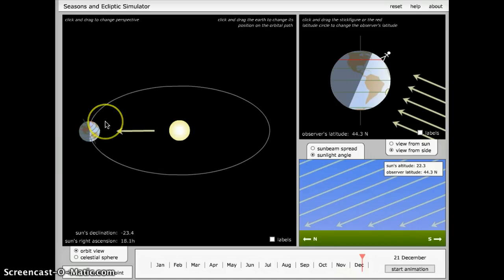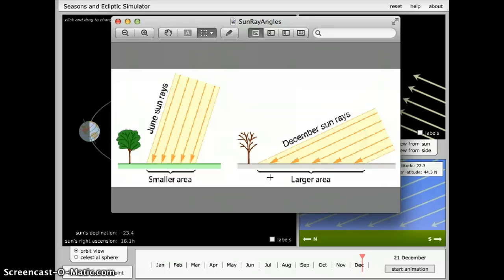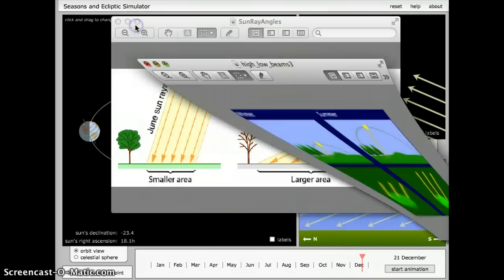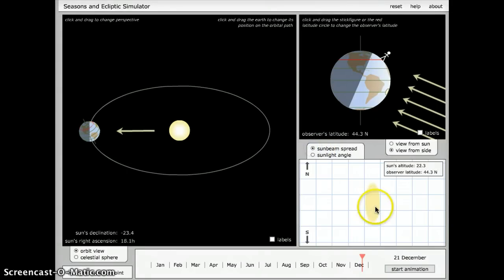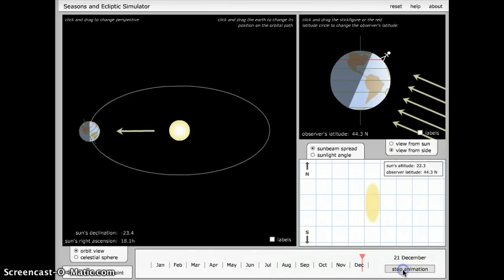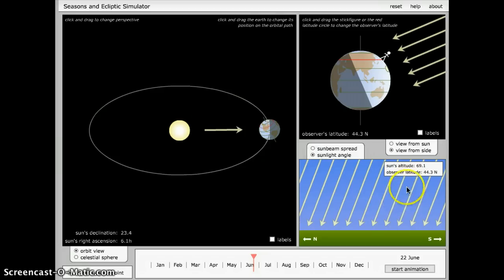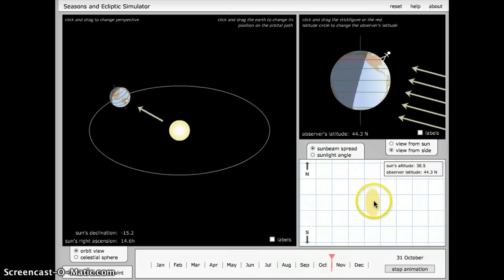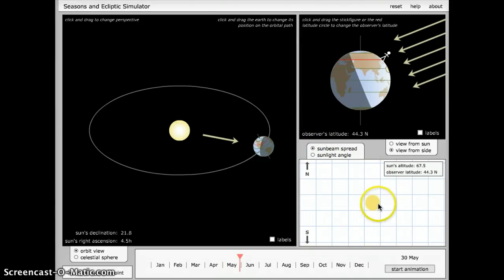Reasons for the Seasons (Part 1)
Brief introduction to how Earth's tilt and solar intensity influence seasonal changes